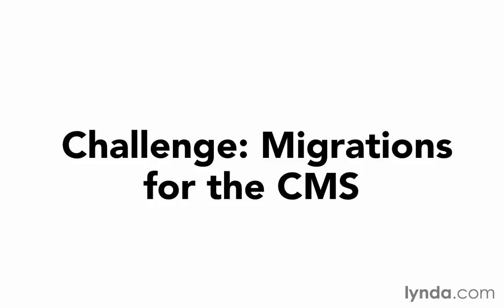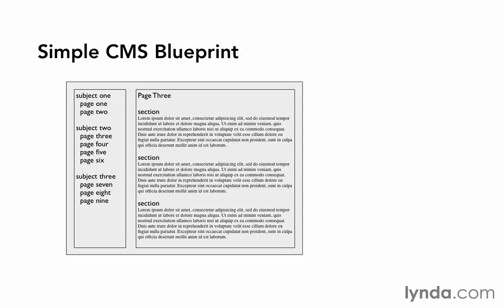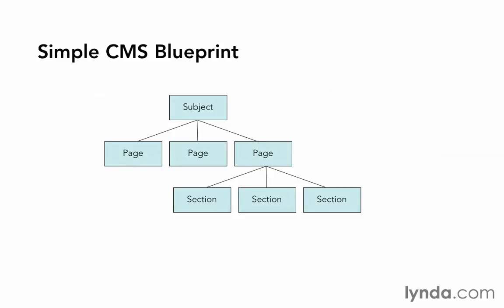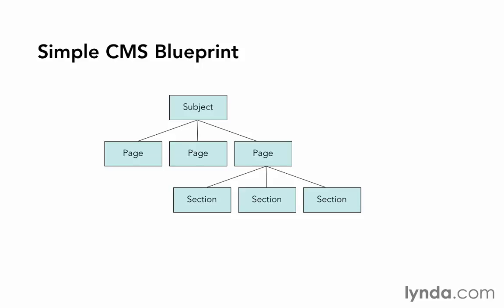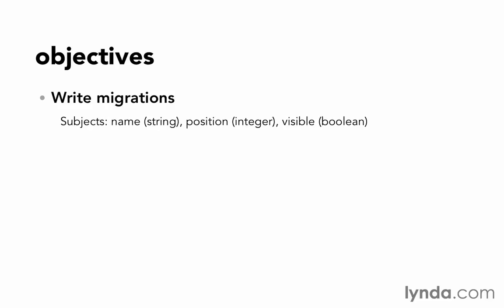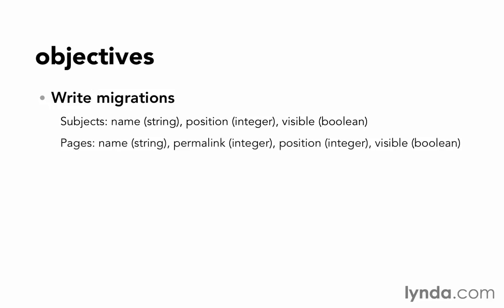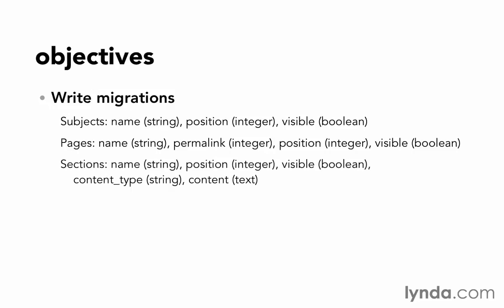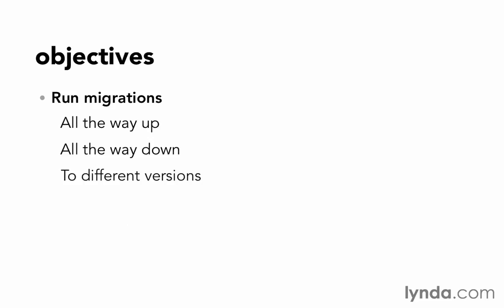139989 06 10 XR15 challengemigrations